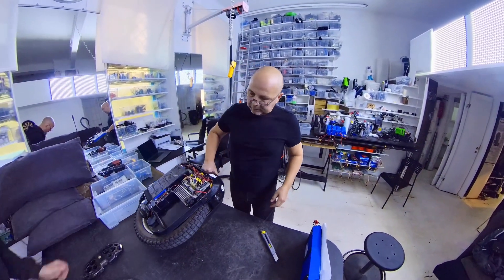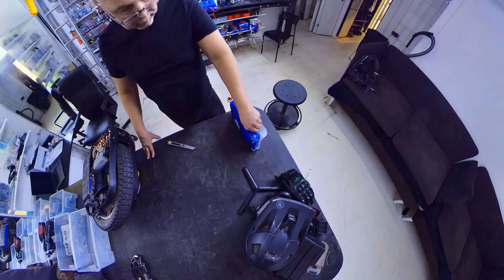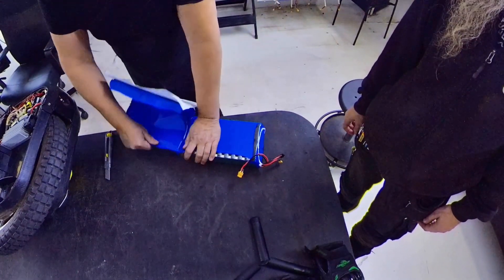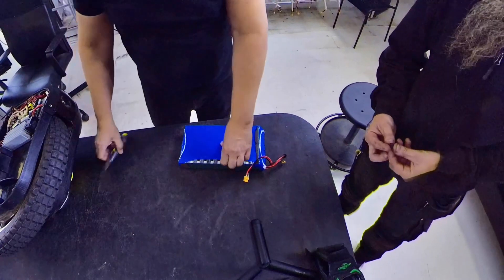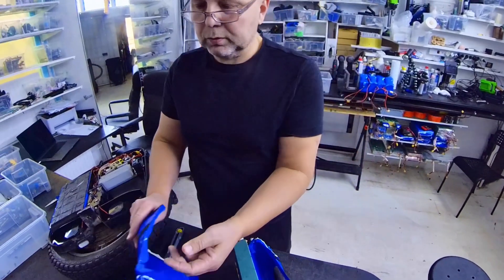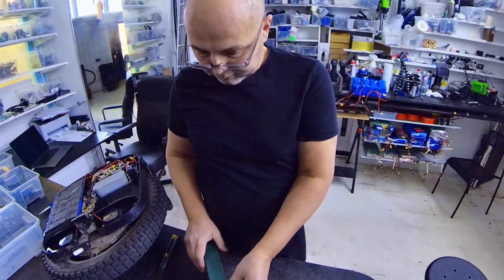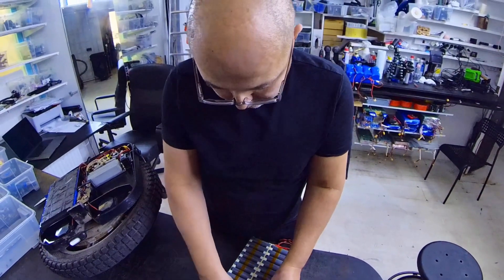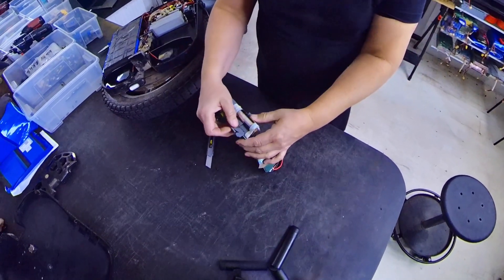Warning! EUC battery doesn’t charge to 100%.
If your EUC battery does not charge fully, you have to check the voltage on individual pack. The pack with less voltage are the faulty one. It may be replaced only by same type of cells to work properly.